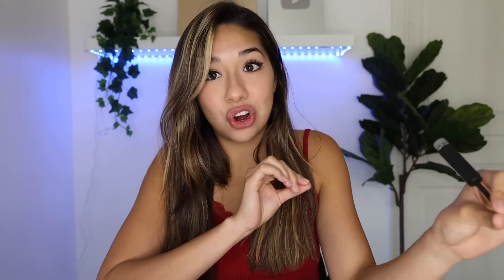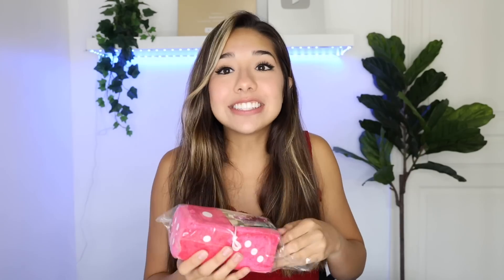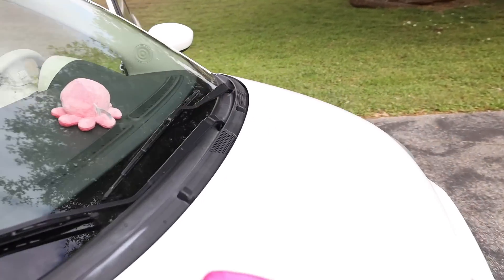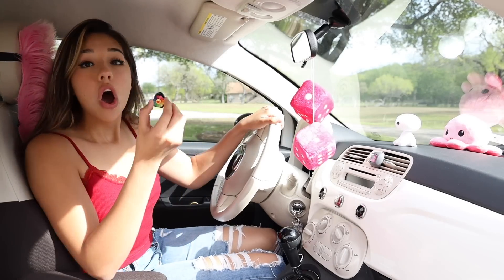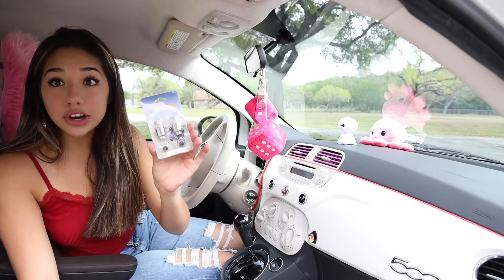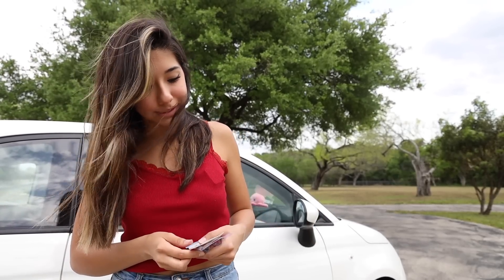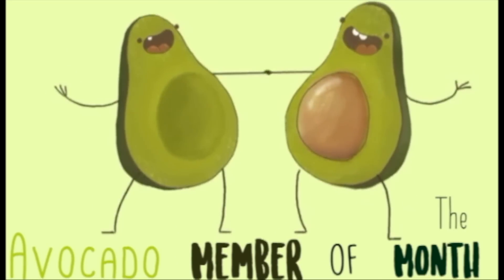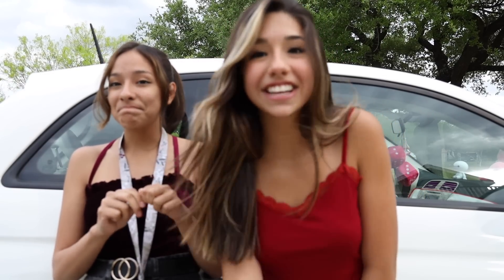HUGE WISH CAR ACCESSORIES HAUL! I SPENT $400?!?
In today’s video, I bought a HUGE car accessories haul from Wish. What did you think of the cheap car accessories from wish? Were they any good? Would you put any of them in your own car??

Snapchat ➸ YoutuberSarahG

Instagram ➸ itssarahgrace

Age: 17
Birthday: 8/13/03
Editing Software: Final Cut Pro
Camera: Canon Canon R